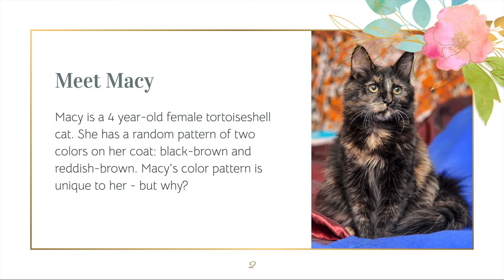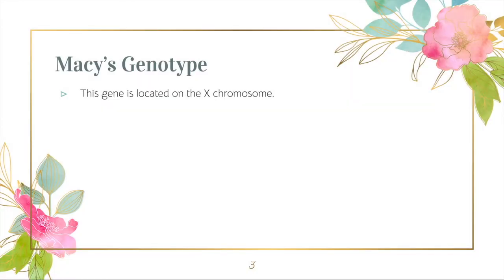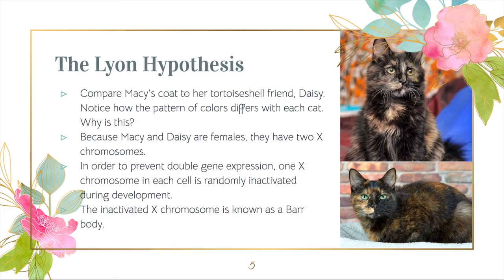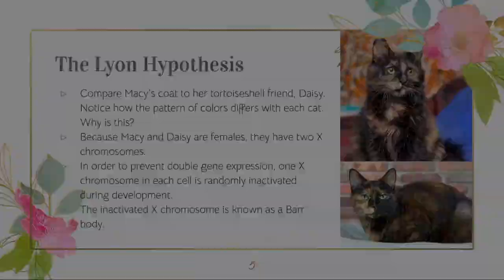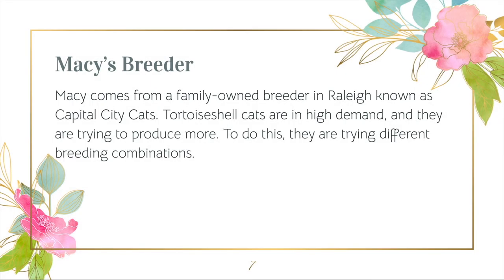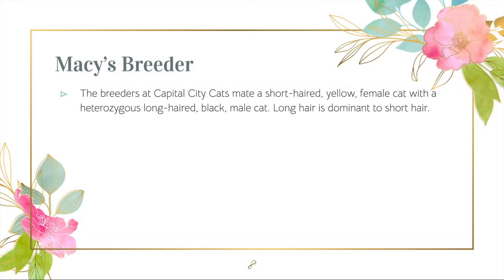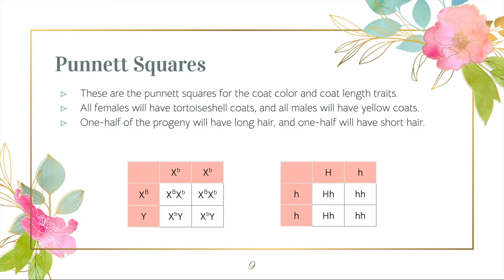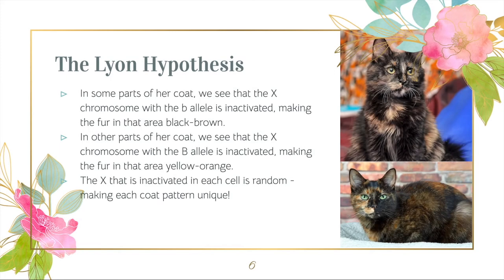GN 311 Exam Video 1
References:
Halweg, C. & Whitney, J. (2021). GN311 Module 1 Lecture Slides [PowerPoint Slides].

Stephanb. (2006). Charline the cat and her kittens [Photograph]. Wikimedia Commons.

LAKEY INSPIRED (2018). Warm Nights. On Warm Nights - Single [MP3 file]. Los Angeles, California: LAKEY INSPIRED.

Pierce, B.A. (2016). Genetics: A Conceptual Approach (6th ed). W.H. Freeman.